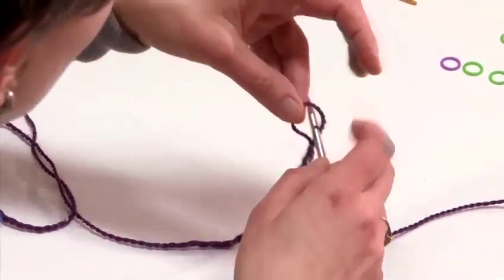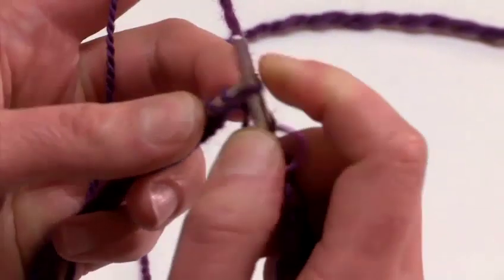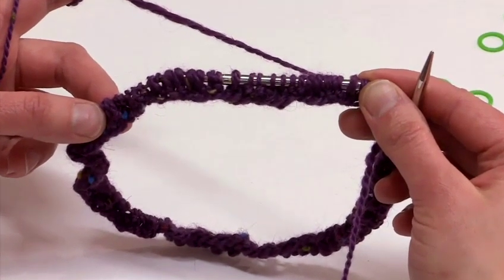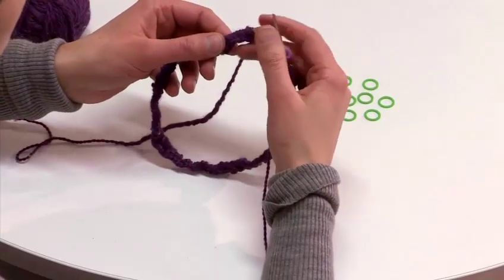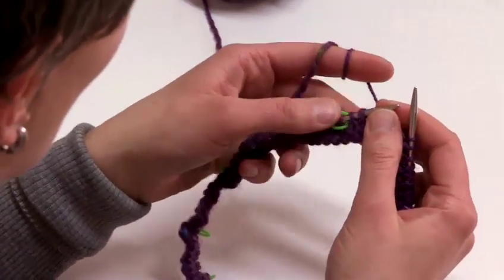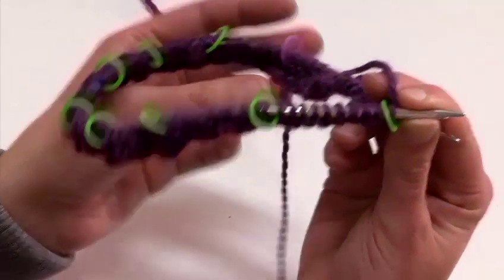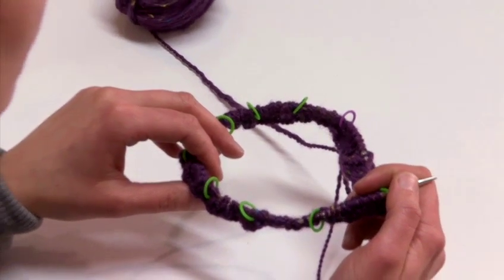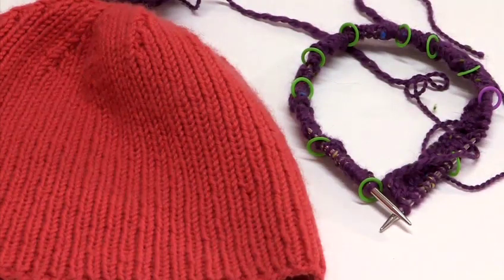A guide to knitting a beanie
This shows you a guide to knitting a beanie